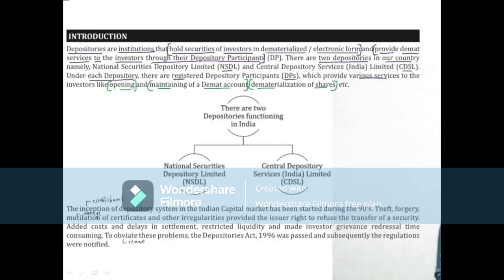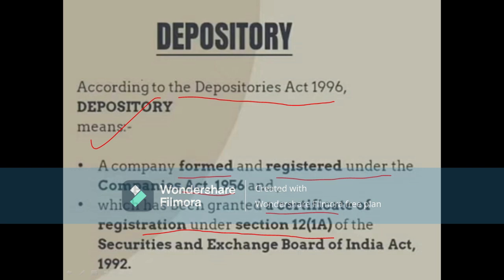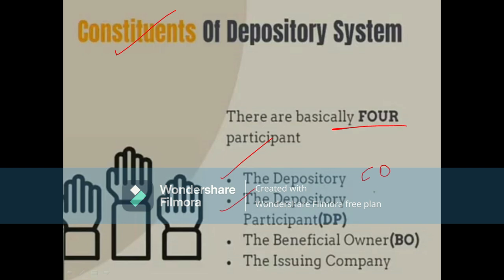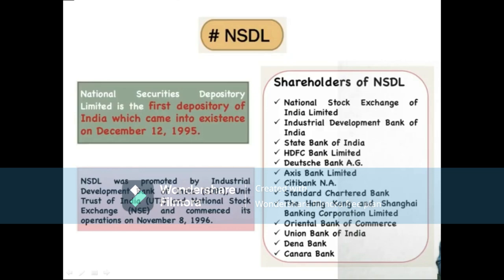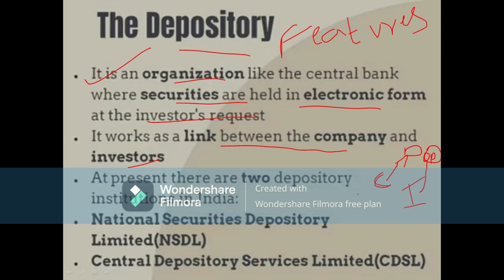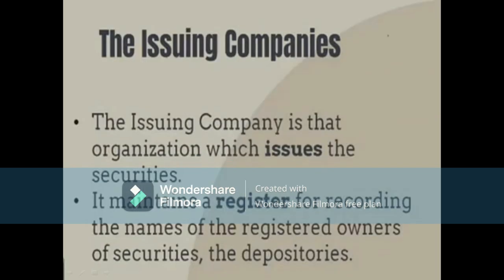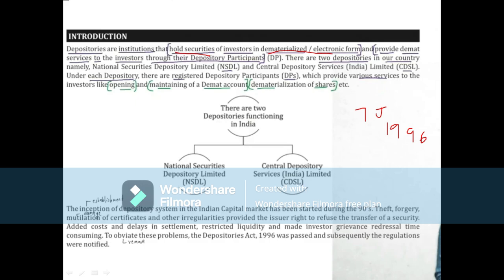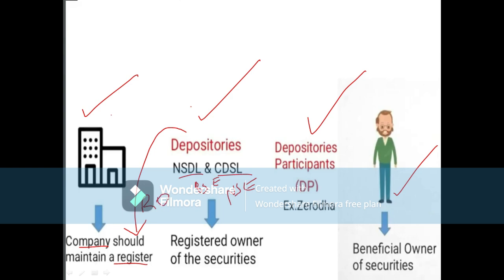Depositories act 1996, main players, functions and benefits of depository act Part- 1